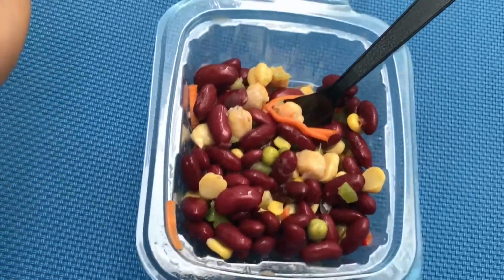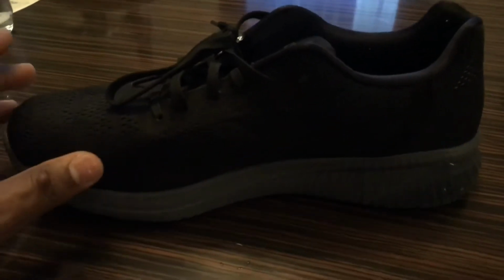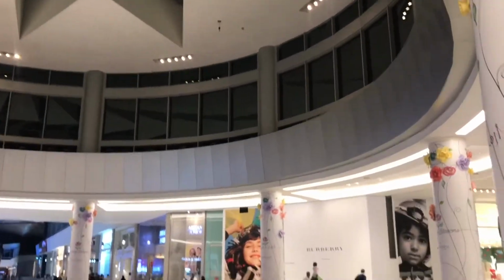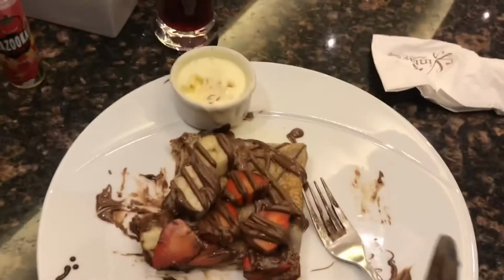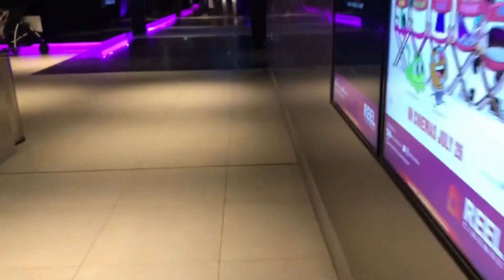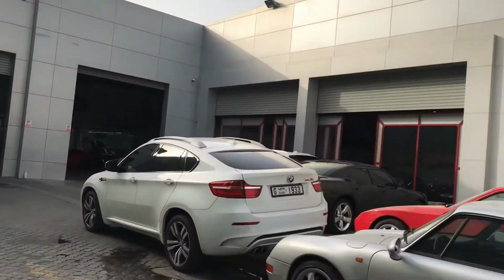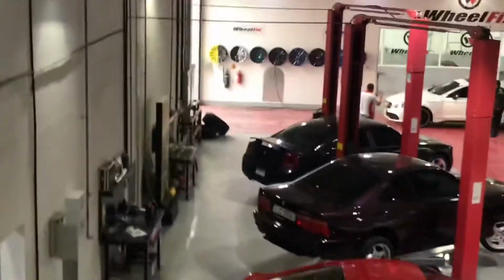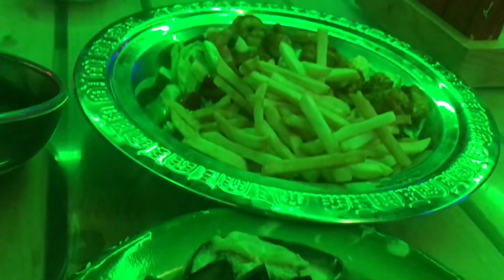Training & Eating Out In Dubai~ The Vlogs